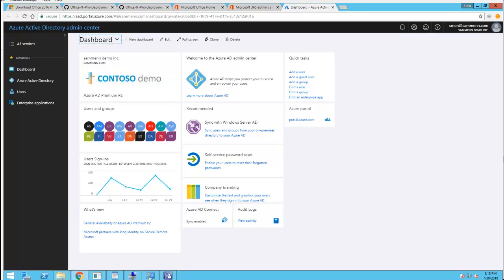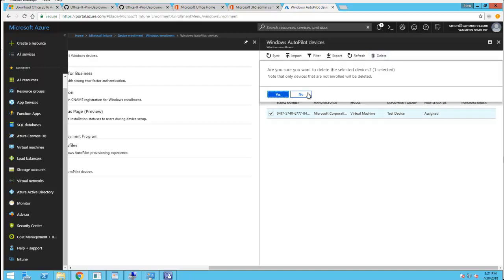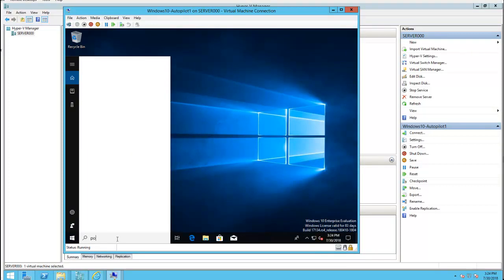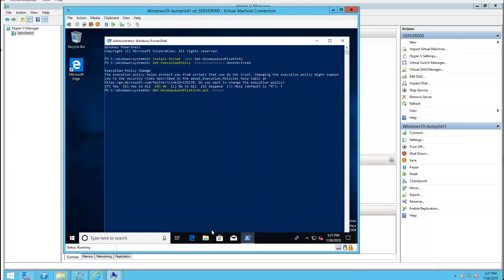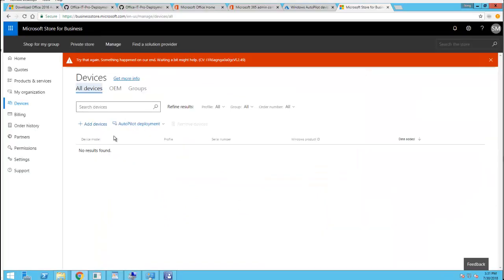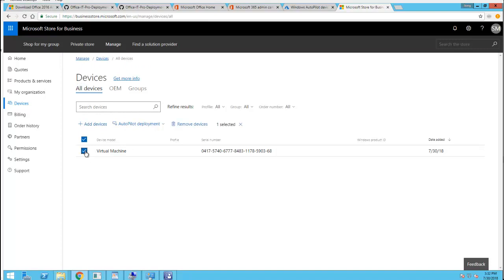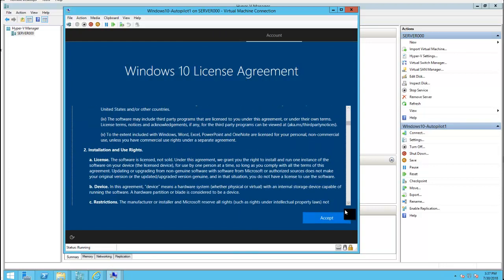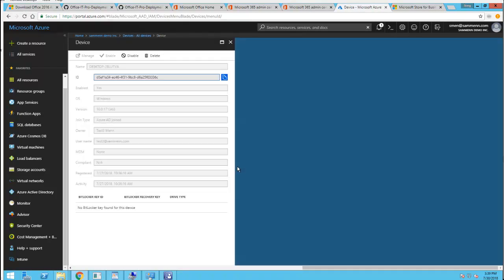Deploy Windows 10 Enterprise with Autopilot step by step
The process of deploying Windows 10 Enterprise with Autopilot step by step.